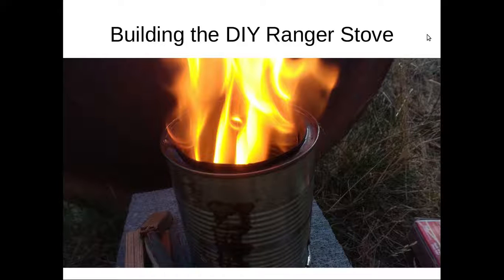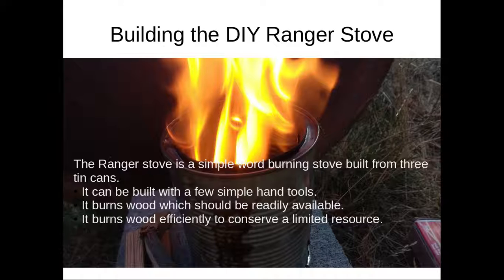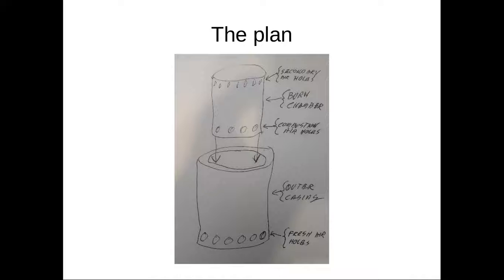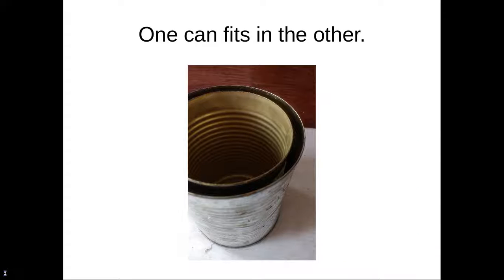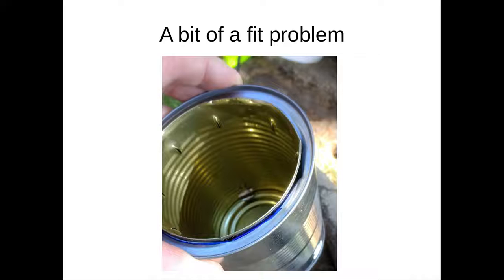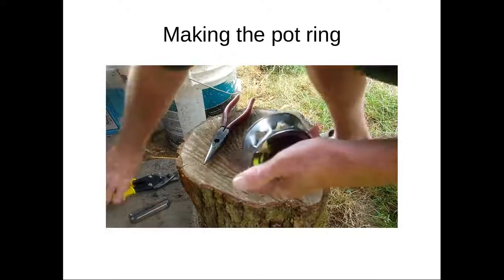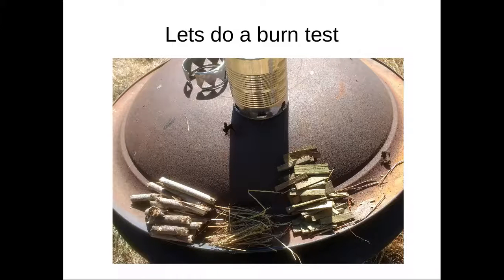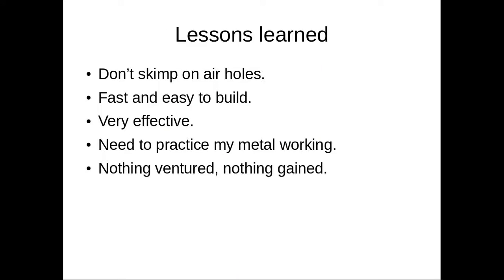Build a simple wood stove that can save your life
Being ready for a disaster doesn't have to be expensive. Using only simple hand tools, I show you how to build a wood camp stove, from readily available and free material, that could save your life in a SHTF situation.